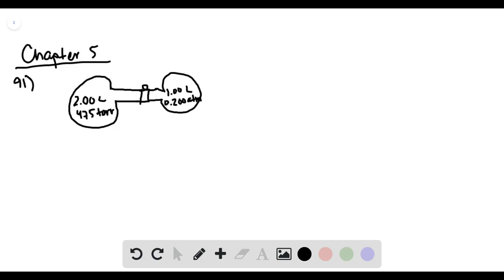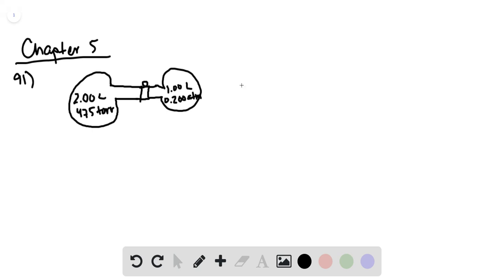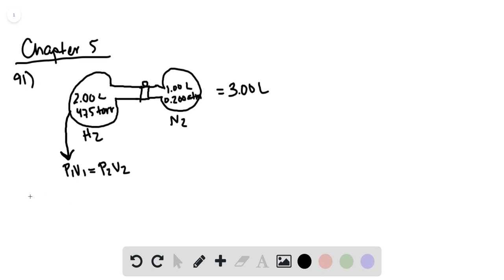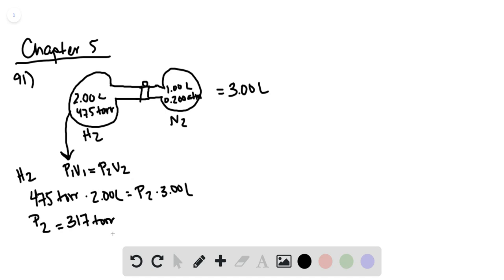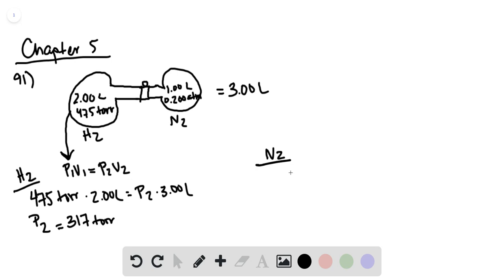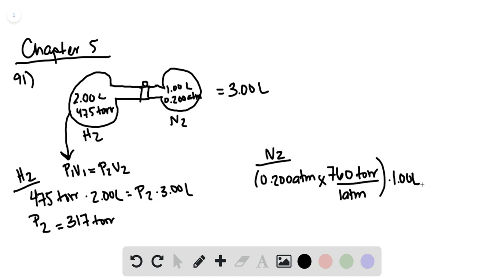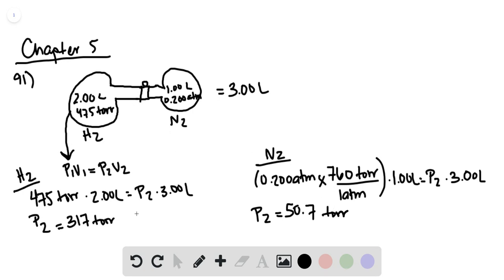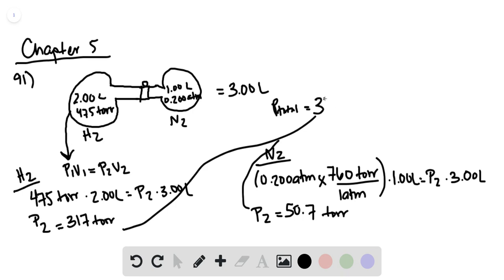Consider the flasks in the following diagram What are the final partial pressures of and after the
Consider the flasks in the following diagram. What are the final partial pressures of and after the stopcock between the two flasks is opened (Assume the final volume is 3.00 ) What is the total pressure (in torr)